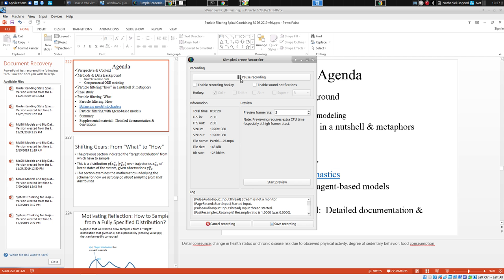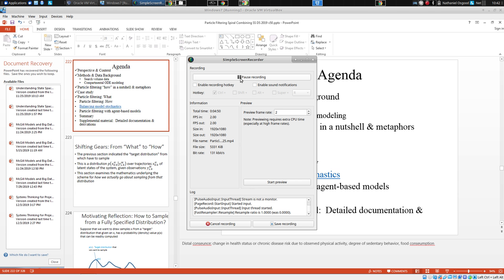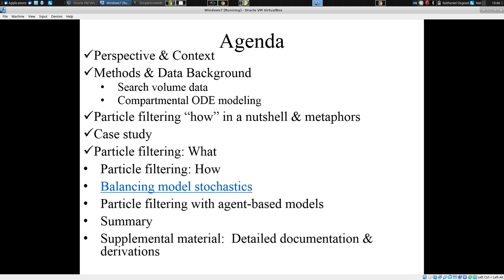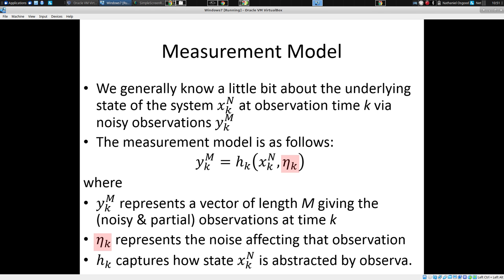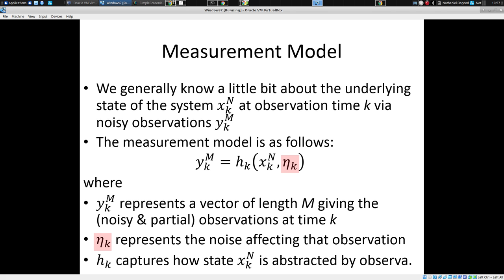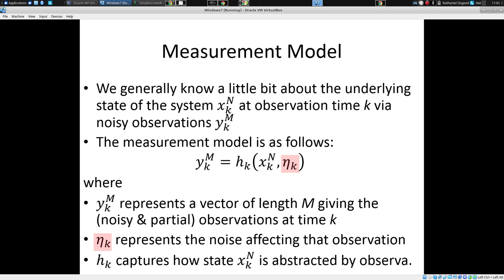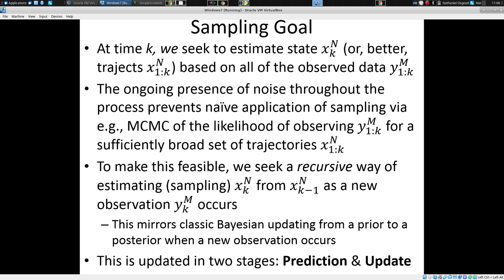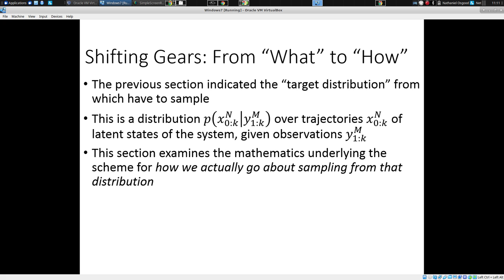Reminders of Particle filtering sampling basics, and some points of emphasis